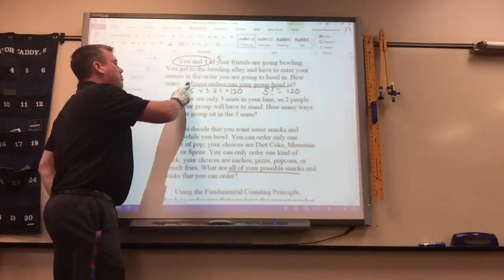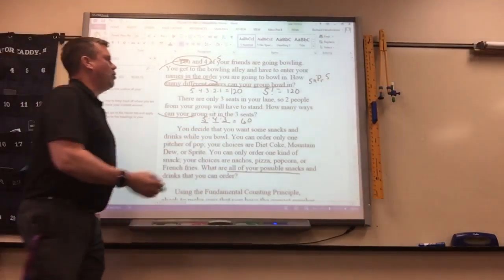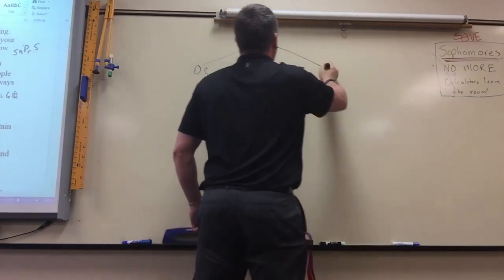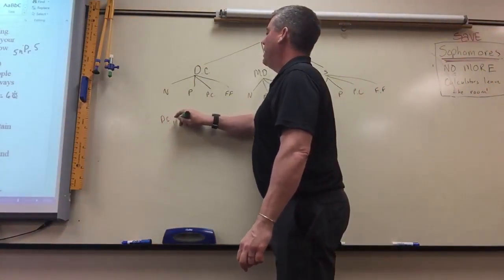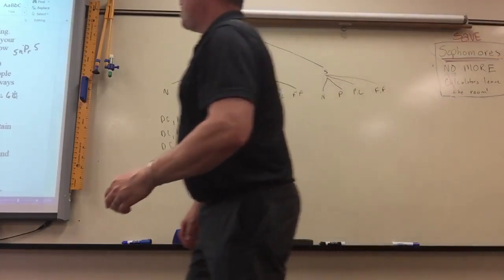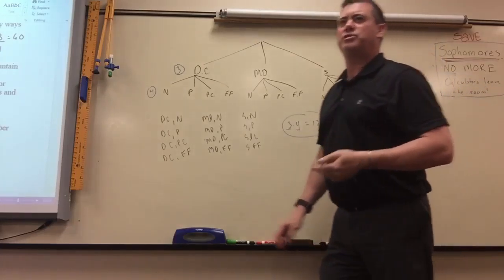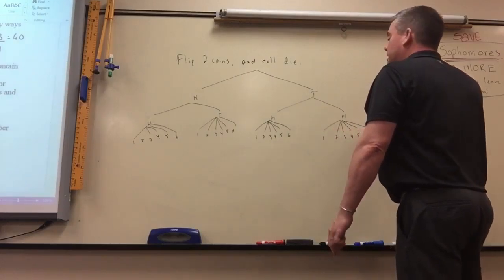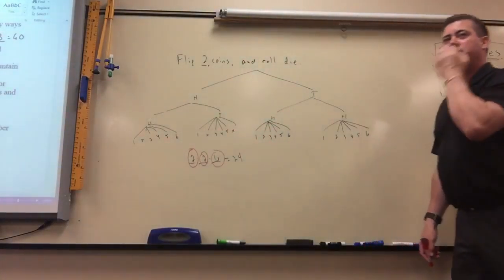Review for Probability Test